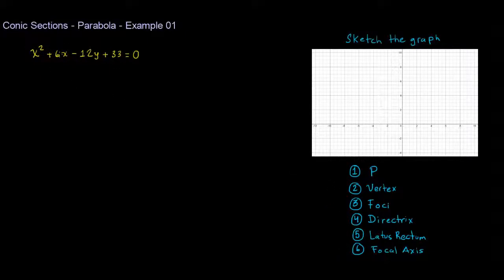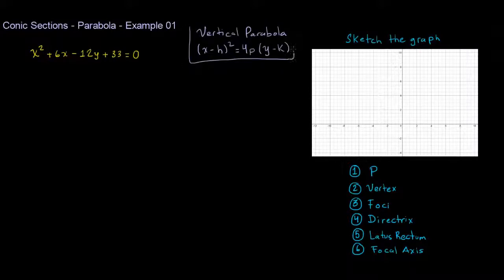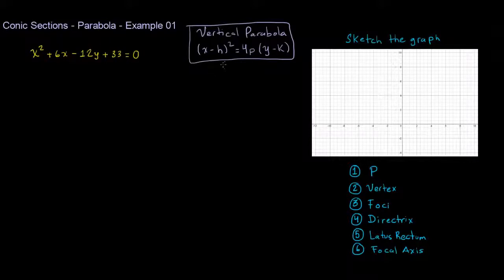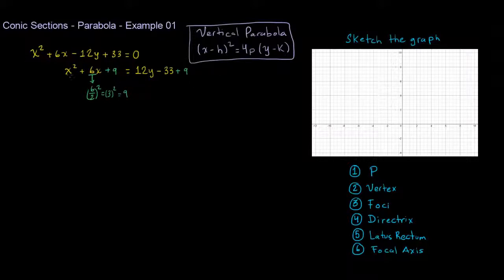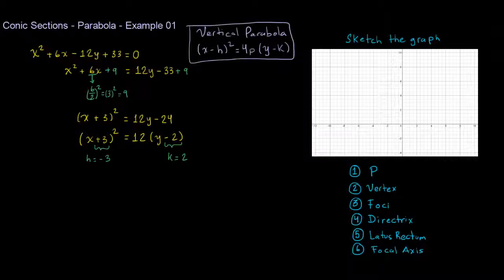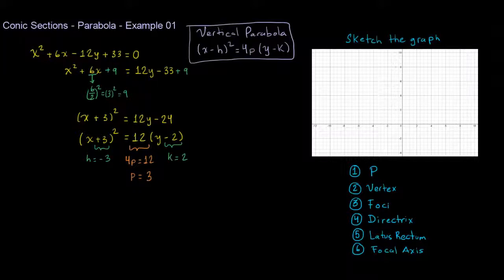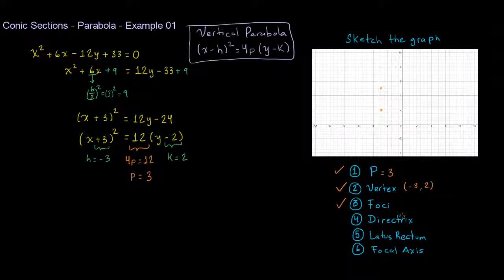Conic Sections - Parabola - Example 01